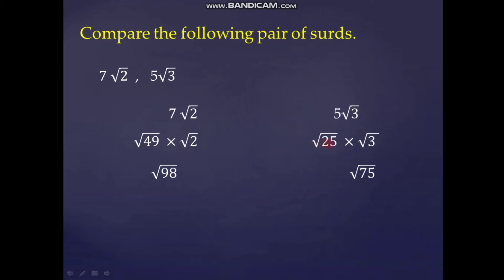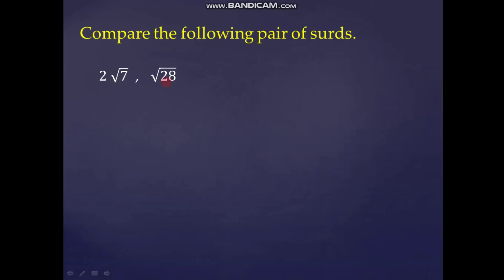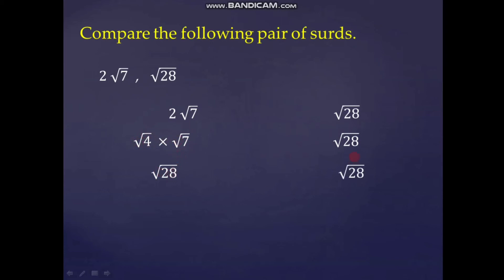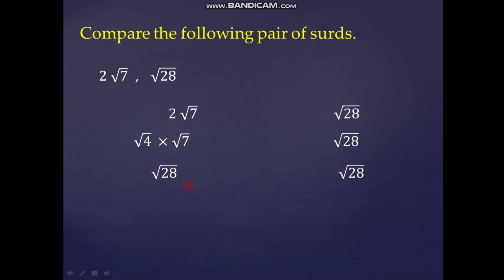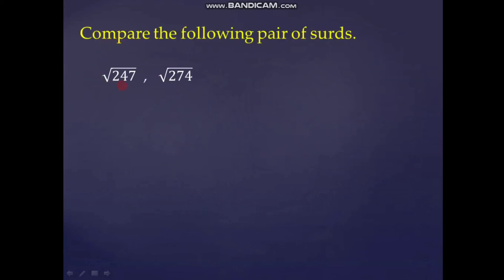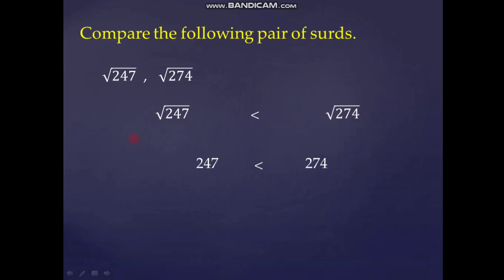Comparison of surds - Class 9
How to compare surds